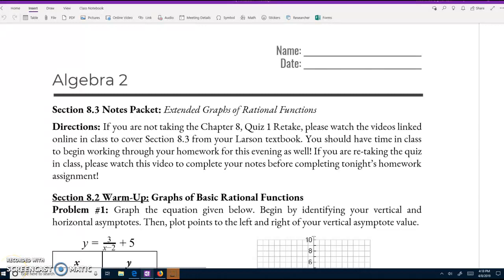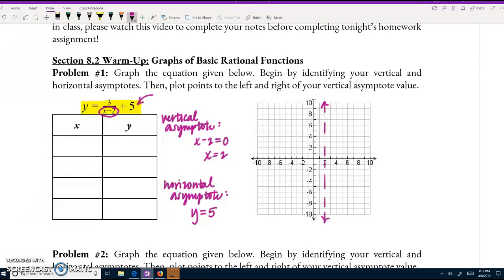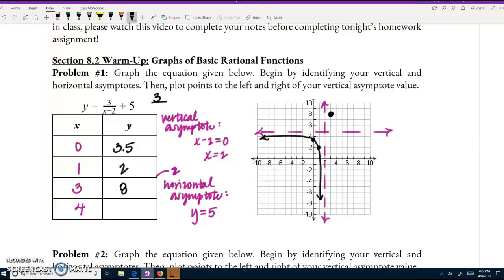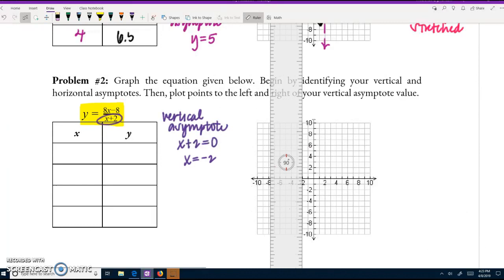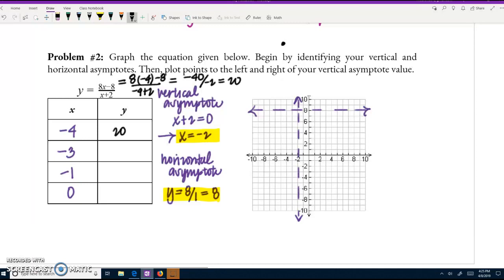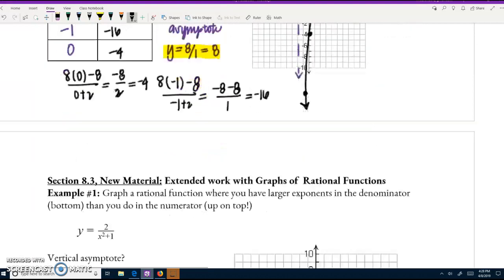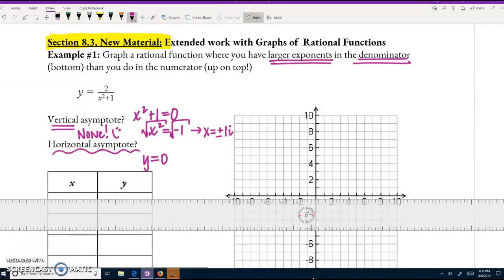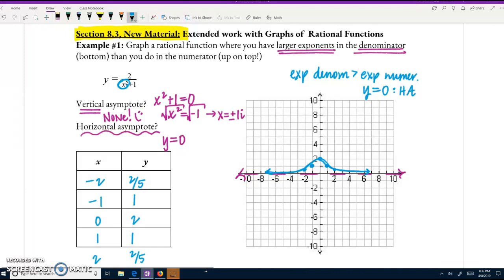Section8.3_Video#1_Algebra2